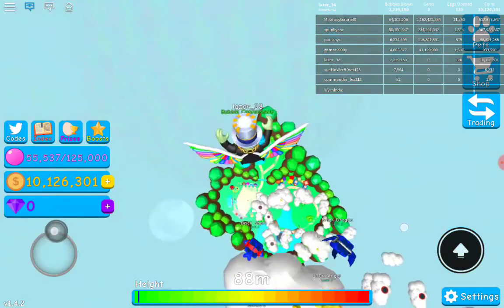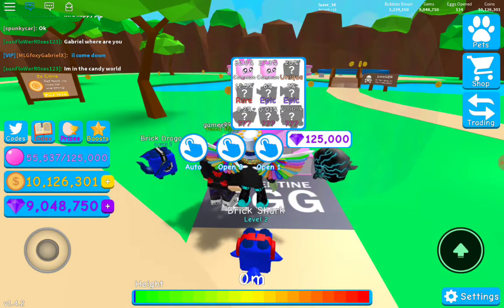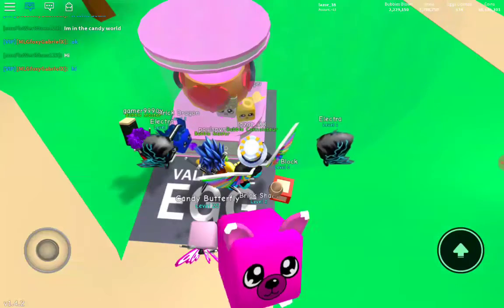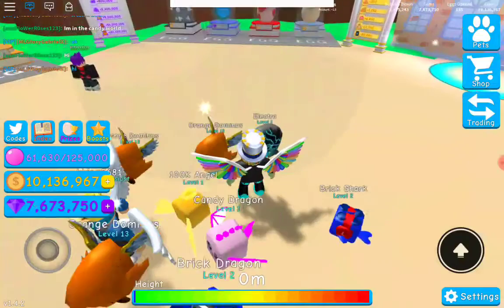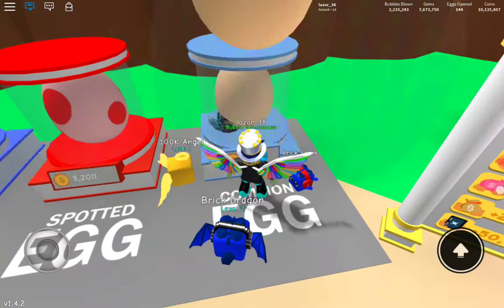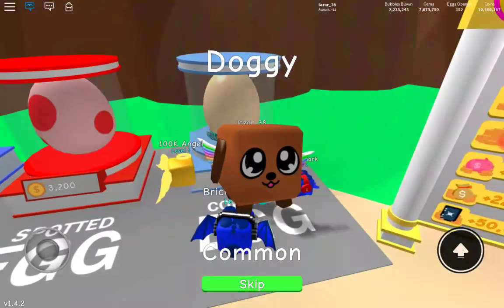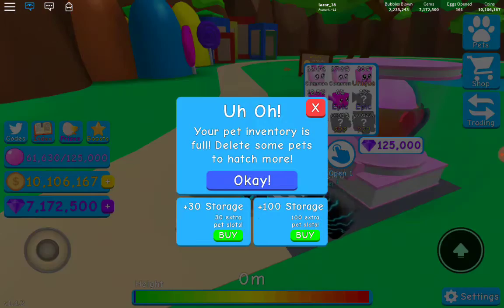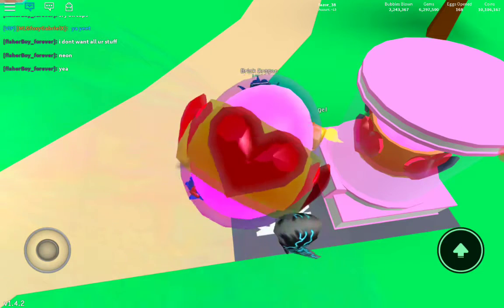Bubble gum sim #7 The egg of LOVE